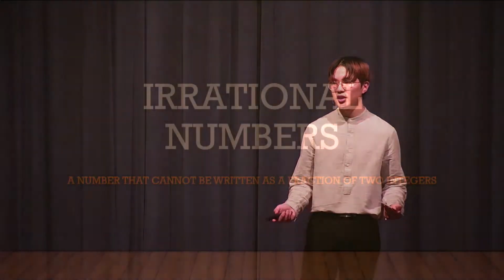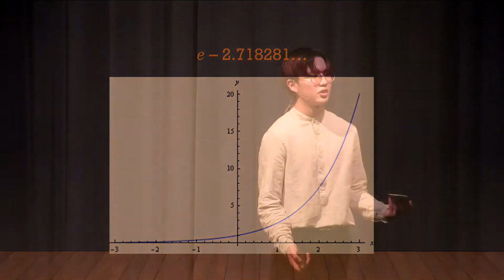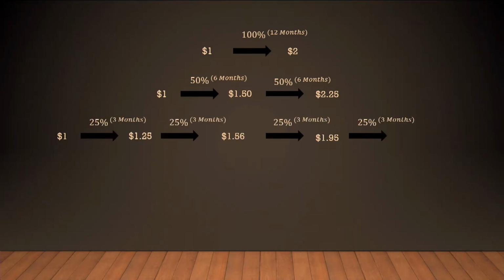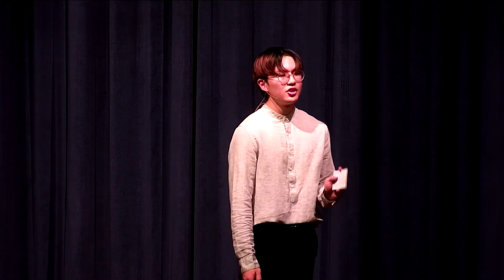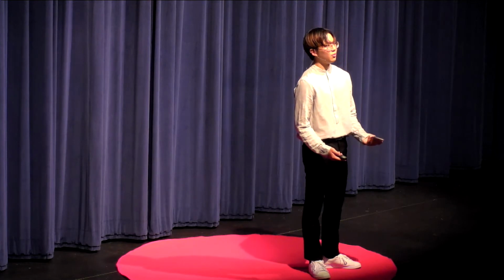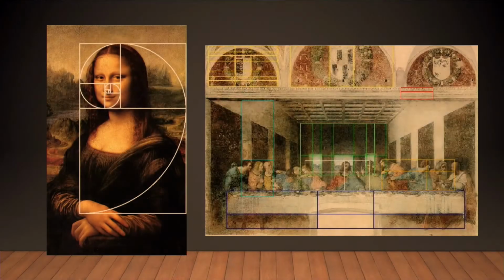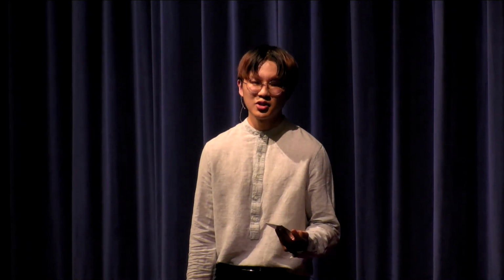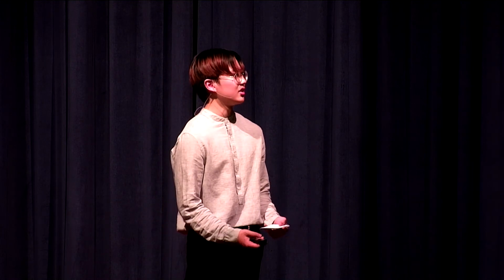The Greater Knowledge - Jimin Park - 2020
Dalat International School, December 2020 - TEDed Talks